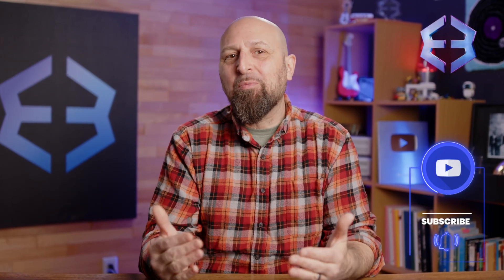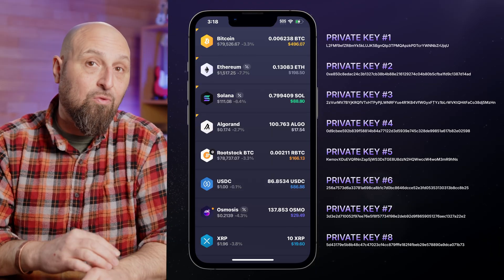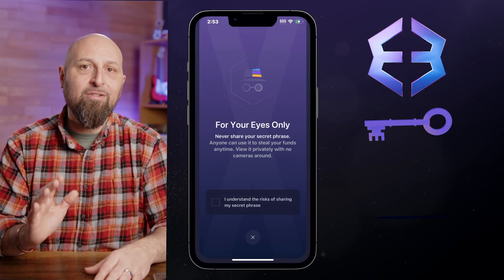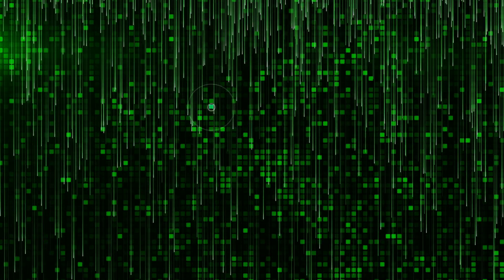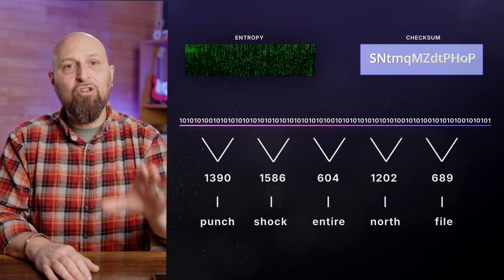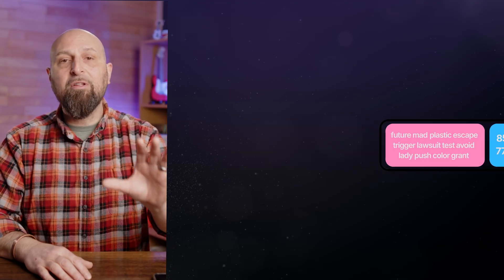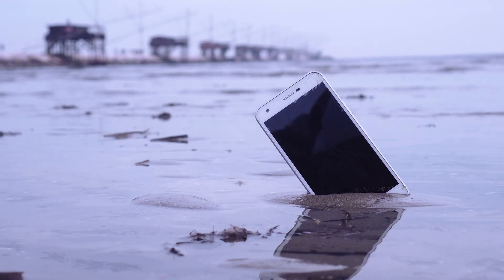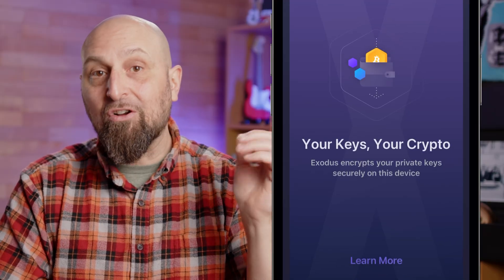Is Your Digital Wallet REALLY Safe Without These Words?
Your 12-word secret recovery phrase is the most important key to your crypto kingdom — but do you really know how it works or how to keep it safe?

In this video, we break down: 🔑 What a secret recovery phrase is
📱 How it's used to backup your crypto wallet
🧠 Why it's nearly impossible to guess
🛡️ Best practices for Exodus security and keeping your wallet safe

Instead of managing multiple private keys, your Exodus wallet uses a single, powerful 12-word phrase to secure everything. Learn how it's generated, why the order matters, and what makes it so secure.

Whether you're a beginner or just need a refresher, this guide will help you understand how to truly secure your crypto wallet.

✅ Topics Covered:

What is a secret recovery phrase?

How to back up your crypto wallet

How Exodus generates your 12-word phrase

Why you should never share or store it online

How to restore your wallet using your recovery phrase

📌 Protect your assets — your recovery phrase is your lifeline. Watch now to learn how to safeguard it like a pro!

This content is not intended or suitable for individuals residing in the UK.  . Please take two minutes to learn more and visit our UK-specific

00:00 Introduction
00:15 What is a Secret Recovery Phase
00:47 How Exodus Manages your Private Keys
01:21 What is BIP-39
02:33 Keeping Your Phrase Safe